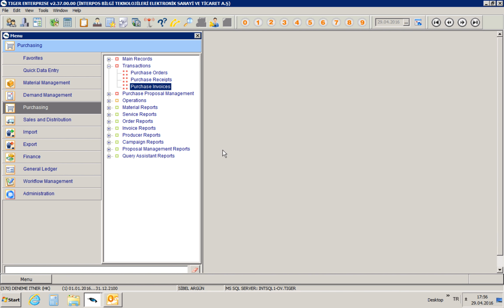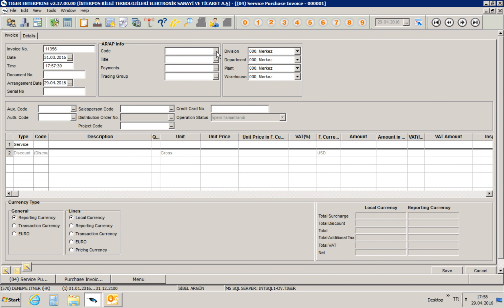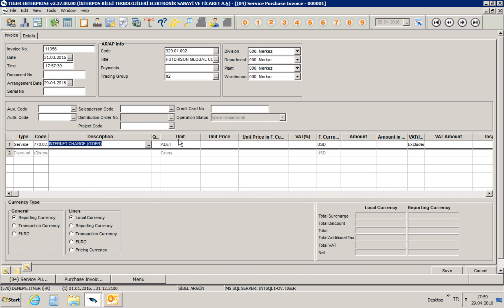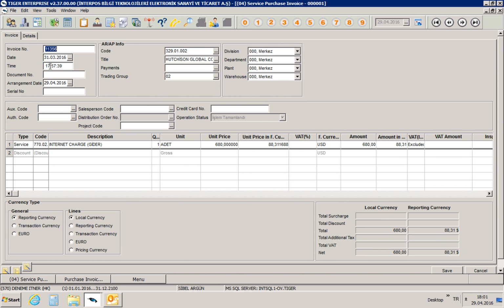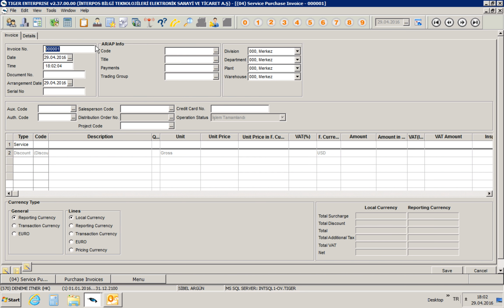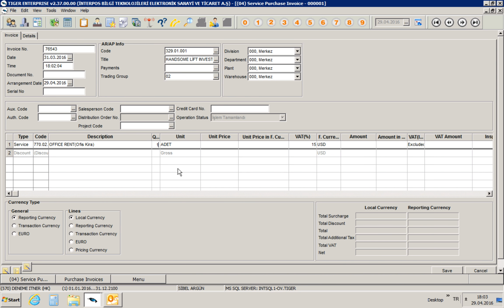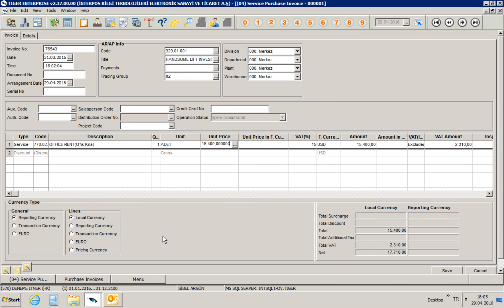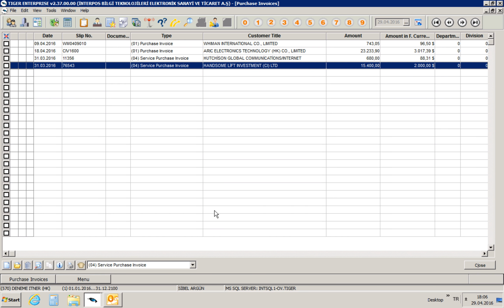4 SERVICE INVOICE RECORD